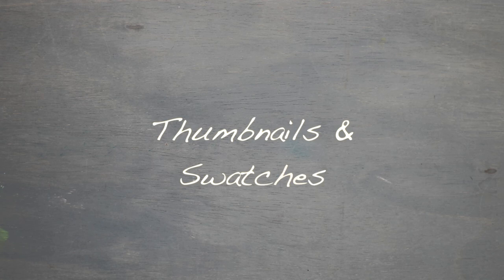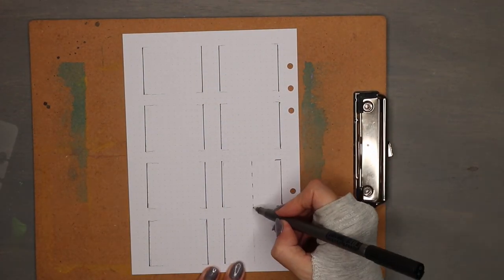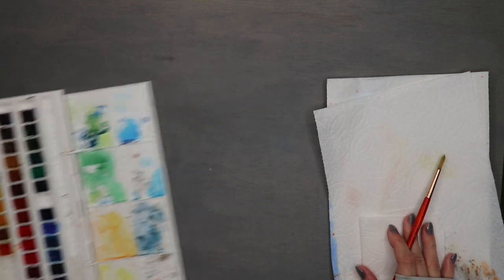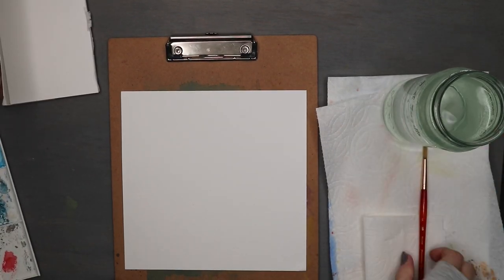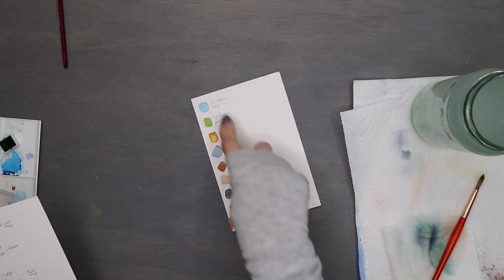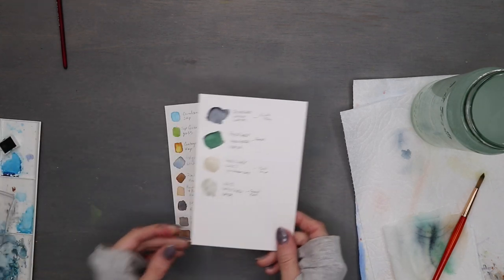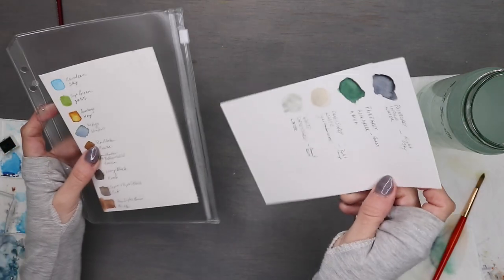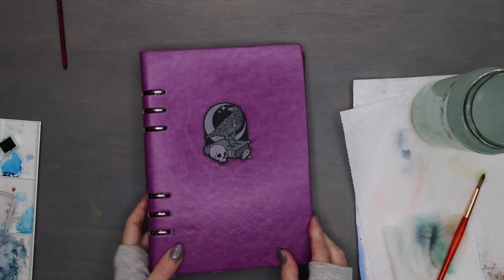Writer's Notebook: Setting Up Illustrations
Sharing how I setup and use a writing notebook aka "story bible" for my picture books. In this video I show how I setup for illustrations and explain why to help you in your own writing journey or just some behind the scenes into how my brain works.
My new picture book BEACH DAY A lil' Boo Adventure drops on Amazon April 25 2023 SNOW DAY a lil' Boo Adventure now available
Supplies used: Winsor&Newton watercolors dote grid binder paper A5, Micron fine liner